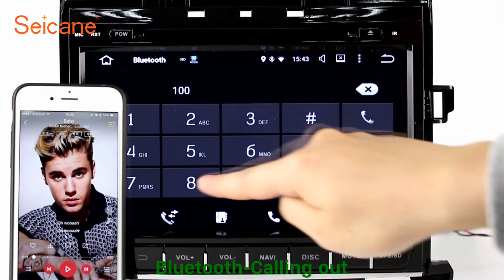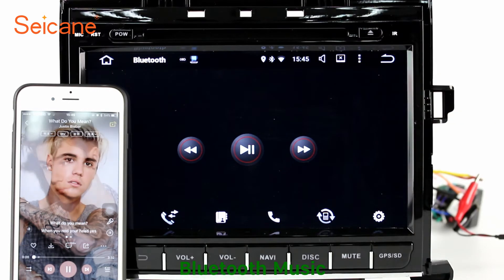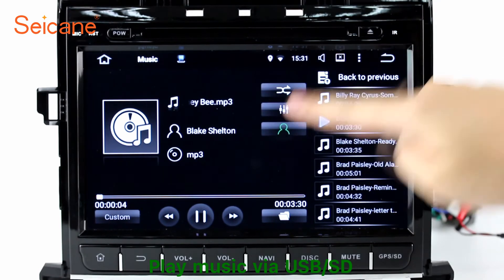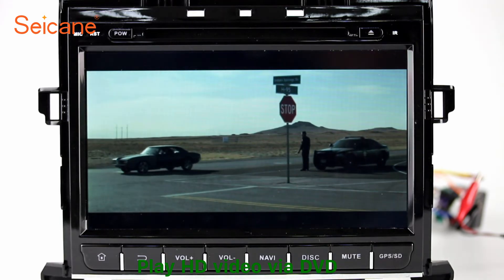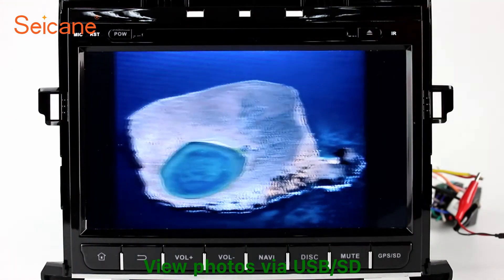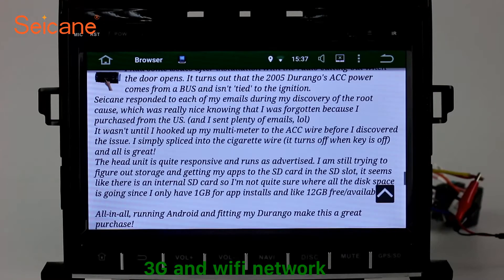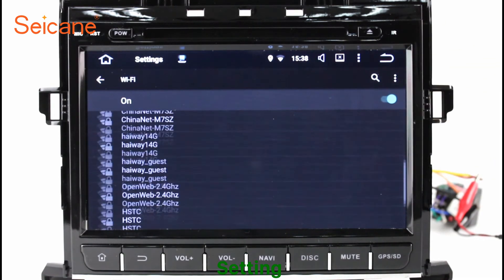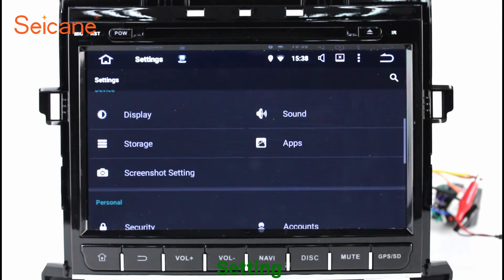9 inch HD Touch Screen Radio 2007-2014 TOYOTA Alphard Vellfire 350Z G DVD GPS Navigation Player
Capacitive 9 inch HD Touch Screen Radio 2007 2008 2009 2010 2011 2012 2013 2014 TOYOTA Alphard Vellfire 350Z G DVD GPS Navigation Player.

Want to keep the car stereo of your 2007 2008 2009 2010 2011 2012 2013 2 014 TOYOTA Alphard Vellfire 350Z G in fashion? This powerful loaded with the most advanced Android 7.1.1 and the most powerful RK3 1.6GHz Cortex A9 Quad core can make your dream come true. Coming with a gigantic 9 inch multi-touch screen with HD 1024*600 pixel resolution, this unit can bring you the most fantastic vision and the simplest navigation operation that you've never had before. While navigating, you can also listen to your favorite music by pairing your bluetooth-enabled devices to this car stereo. You are also enabled to have more options for fun with its compatibility of a multiple audio and video formats such as DVD/VCD/CD/MP3/MPEG4/DIVX/CD-R/WMA,etc.The installation is very easy and just plug and play. You don't need to modify or cut any wire to install it.